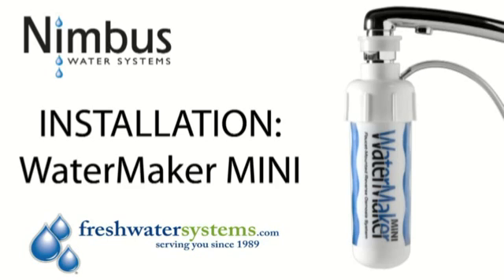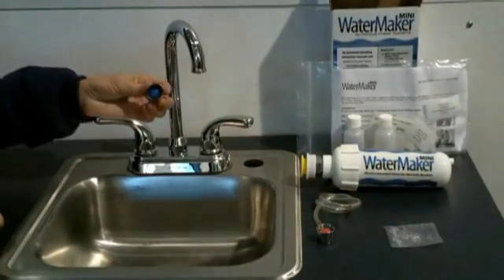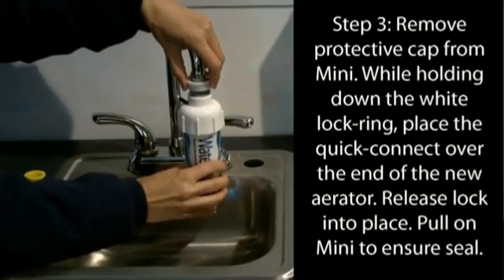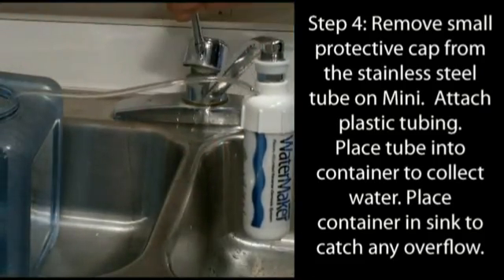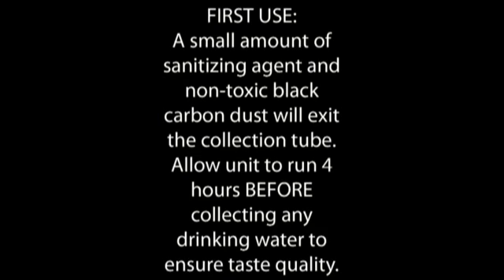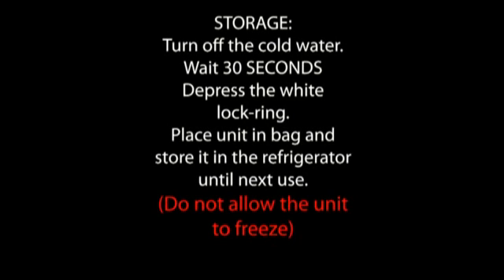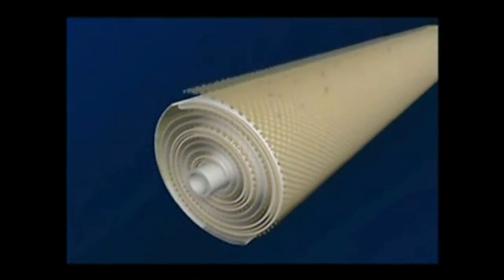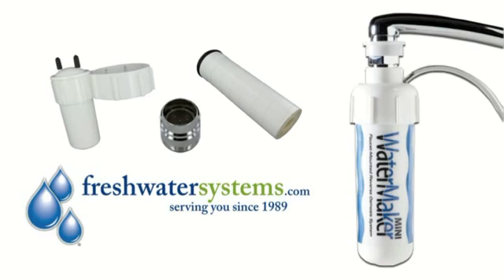Nimbus WaterMaker Mini Faucet Mount RO System Installation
The Nimbus Water Maker Mini Faucet Mount Reverse Osmosis System is known for being exremely low maintenance, and yet hightly effective. It's small portable design allow for easy fridge storage when not in use and simply re-attach to the kitchen faucet. The WaterMaker Mini requires no permanent plumbing connections or tools for installation. You can find all of the replace parts and replacement filters